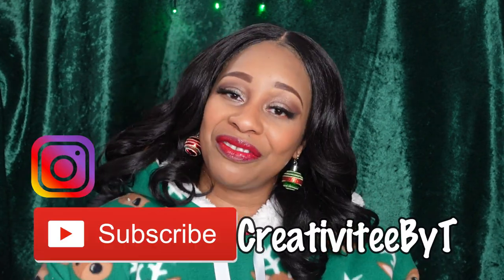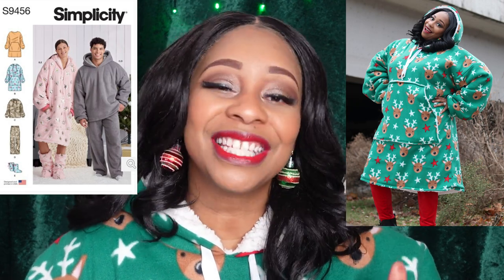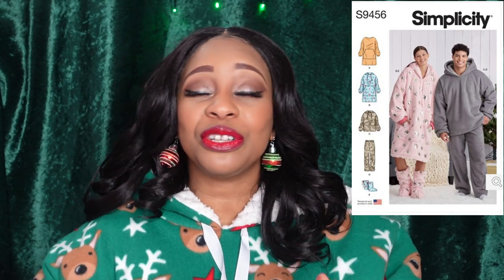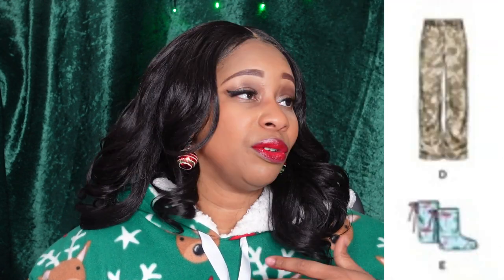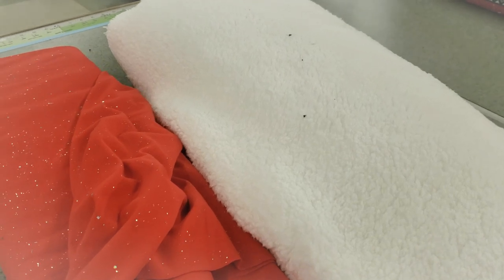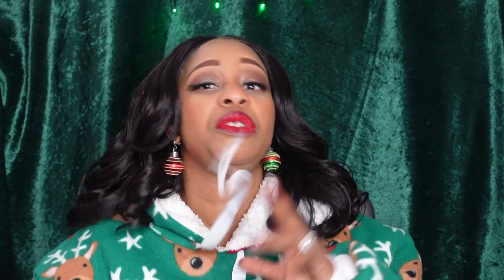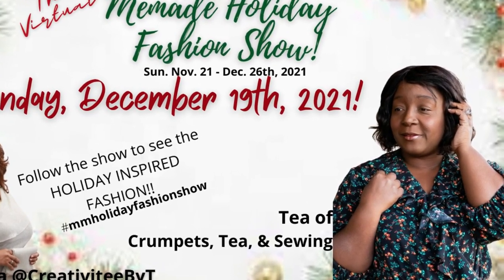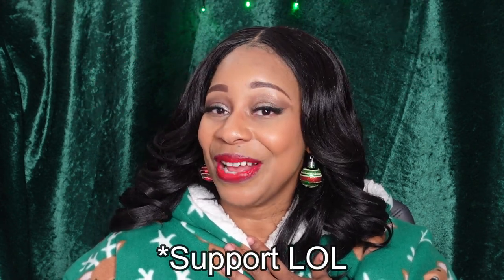DIY Oversized Hoodie! Simplicity 9456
Hello Friends!
Today's video showcases my HUGE oversized hoodie that I made to participate in the imsofestive challenge that is being hosted my @SimplyDelilah and @Kim Gaddy Sews !
Make sure that you watch the whole video if you plan to make this because there is an error on the pattern and the information that I give will safe you time to work around the issue!!!  It's a simple fix!